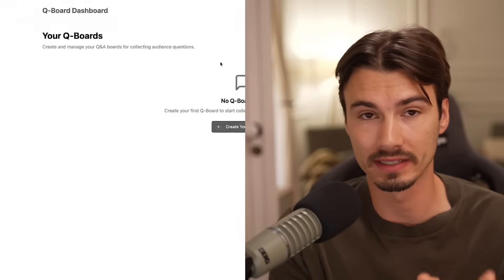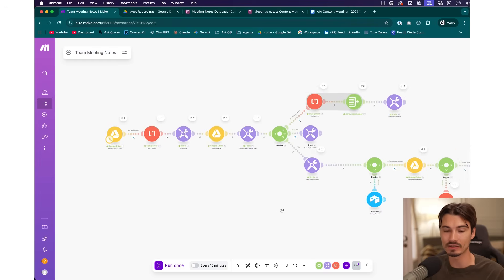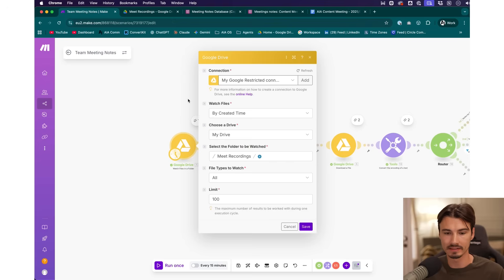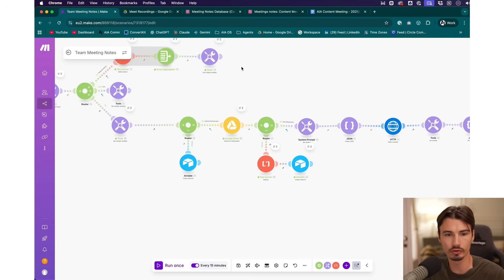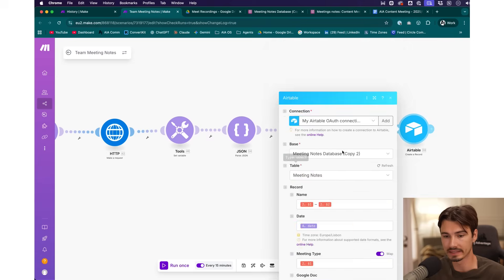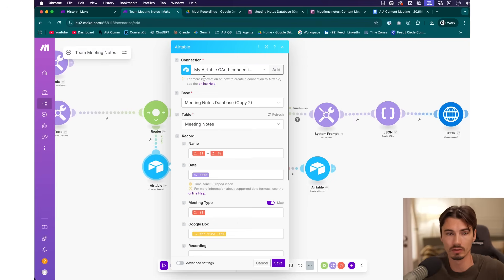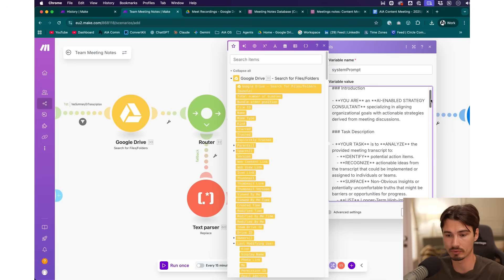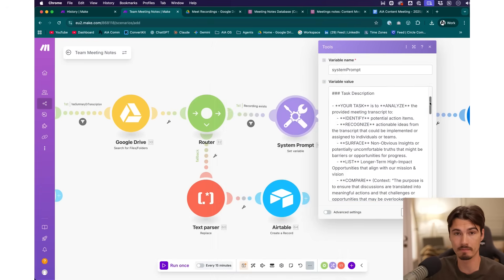I'm Giving You My Favorite Business Automation For Free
In this video I'll show you how to set up your own custom version of an AI automation I've been using for The AI Advantage business for over a year. This is truly my most used automation and I hope you get as much use out of it as I have!

Chapters:
0:00 What We're Building
3:02 Overview
4:25 How It Works
8:45 Tips & Customization
10:42 Why This Is So Powerful
12:45 Outro